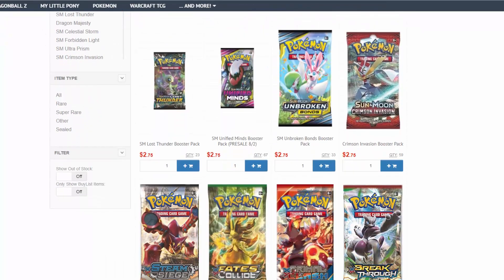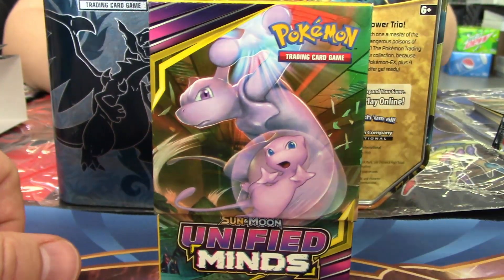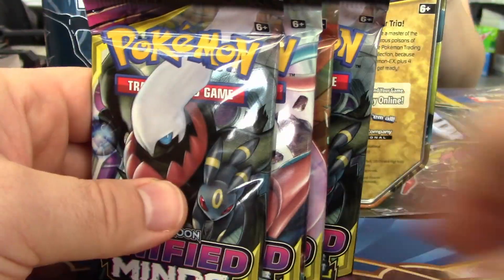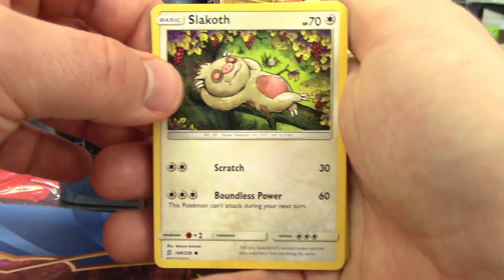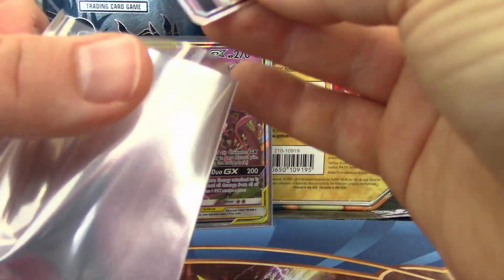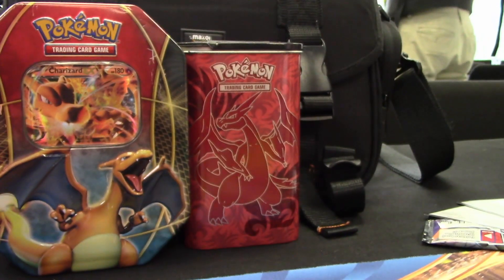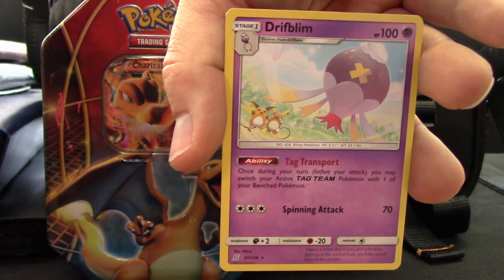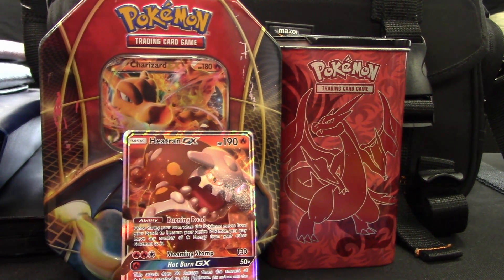Pokemon Unified Minds Prerelease! | Tampa, Florida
The Pokemon Unified Minds Prerelease in Tampa Florida was so much fun! We got a TON of new Pokemon cards and had a great time!

$10- Buckwheat
$10- Matt L.
$10- Lazbreath